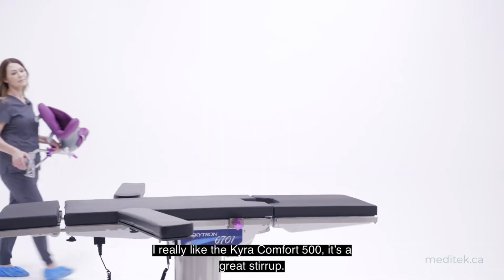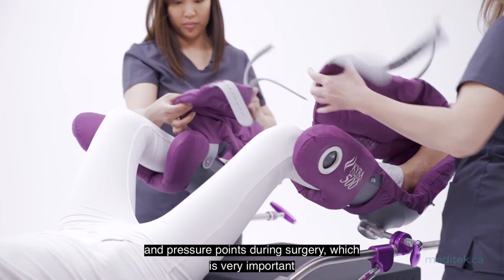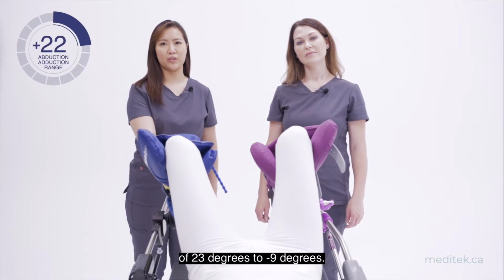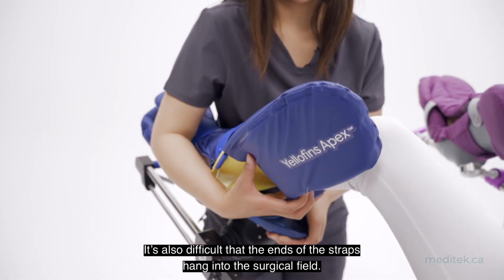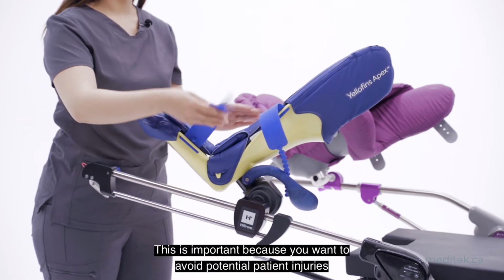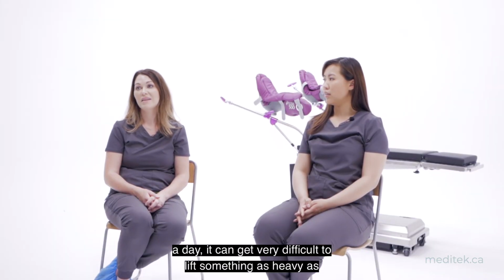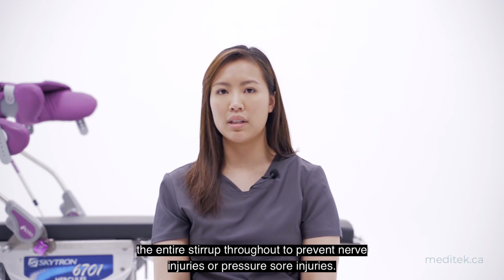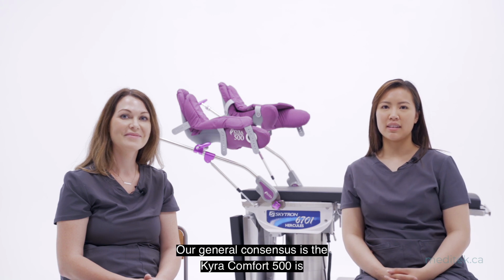Kyra Comfort 500 Stirrups Vs Yellofins Apex™ Stirrups | MEDITEK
We asked Melissa and Cynthia – two registered nurses – to do an in-depth review and comparison between the Kyra Comfort 500 and the new Yellofins Apex™ Stirrups. Both models provide patient safety and are easy-to-clean, but which is better at supporting your surgical team and provide more comfort to your patients? Let’s find out.

* Yellofins® and Apex™ are registered trademarks of Allen Medical Systems, Inc.